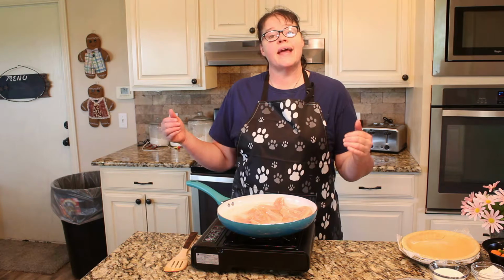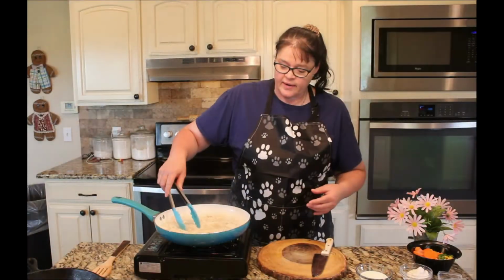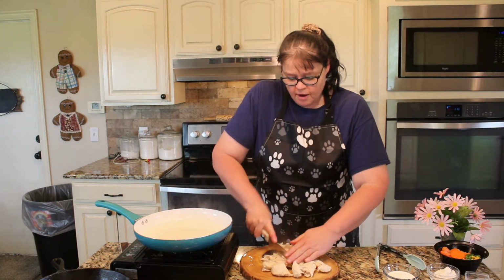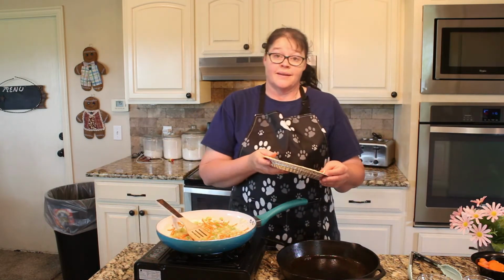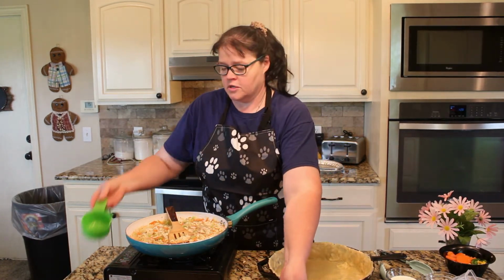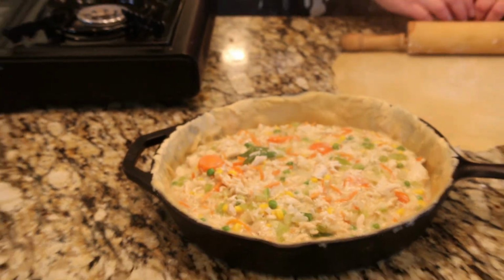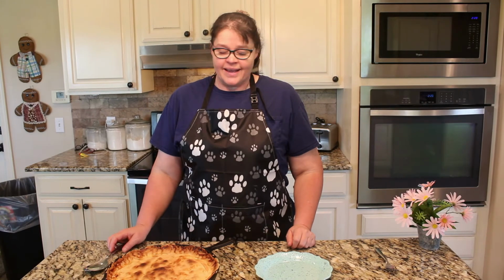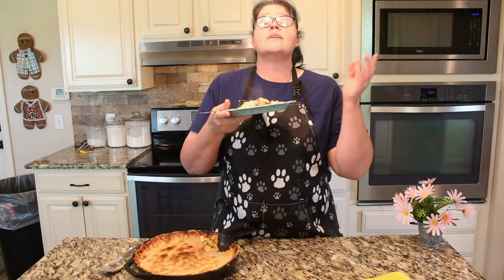CHICKEN POT PIE | BEST CHICKEN POT PIE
Chicken Pot Pie | HOW TO MAKE CHICKEN POT PIE

Recipe:
4 Roll out Pie Crusts
2 Lbs Chicken breasts or tenderloins
3 tbsp butter
1/4 tsp thyme
1 tsp salt
1/2 tsp Pepper
1/2 C diced carrots or shredded
1 Small onion diced
1/2 C diced celery
3/4 C frozen mixed vegetables
3 C chicken broth
1/4 C. Half n Half
1/4 C All Purpose flour

Cook the chicken in about 3-4 C of water (this will make chicken broth too)
When the chicken is done reserve the broth and dice up the chicken.  set aside.
In your pan melt the butter
Add your carrots, onions, celery, add your salt, pepper and thyme.
Let this tenderize a little.
Add your Chicken and flour.
Let this brown just a little for seasoning.
Add your chicken broth
Add your half n half.
Add your mixed vegetables
This will all thicken up.
Take 2 of your pie crusts and line a pan.
Pour the chicken pot pie mix on top of that.
Take the other two pie crust and lay on top of it.
Pinch the crust together.
Brush the crust with butter or egg wash.
Cook on 400 for 40-45 min.
7-8 Servings

THE BEST Chicken Pot Pie is mouthwatering delicious!